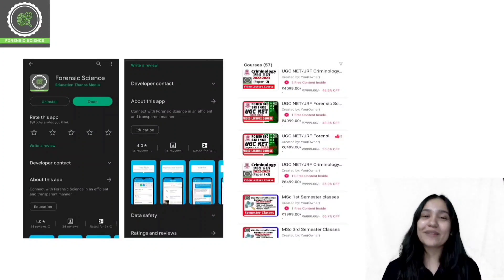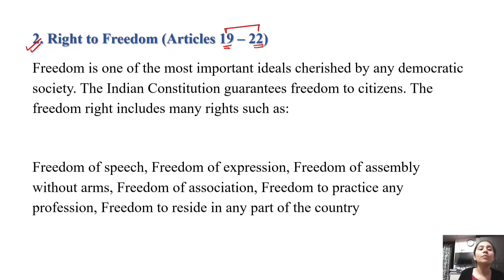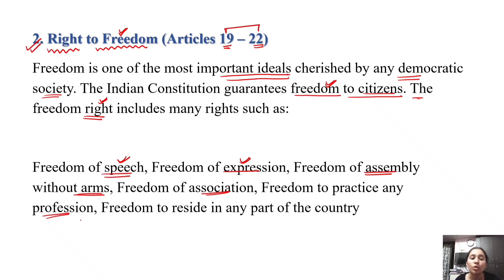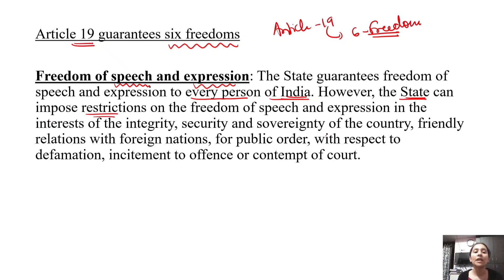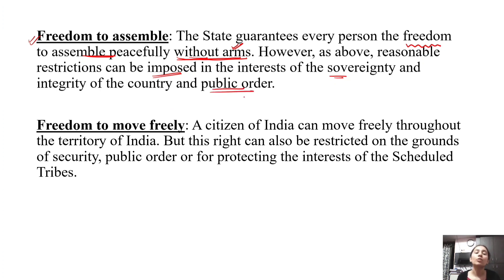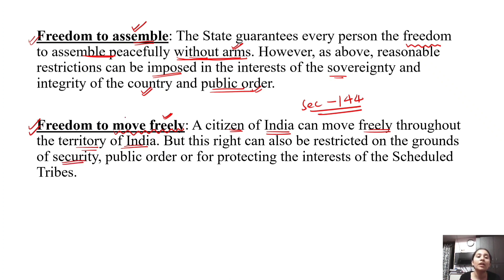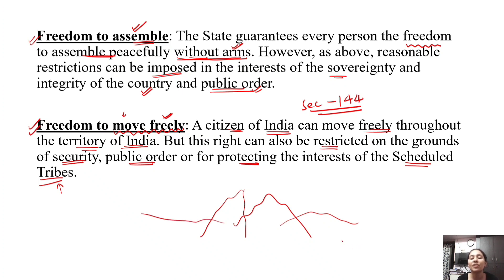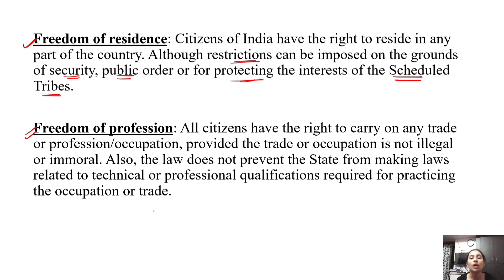Right to Freedom || Forensic Science UGC NET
Step 2 : Sign In with you mobile number in the app
Step3 : Go to Store option
Step 4 : Check out Amazing courses, and start your preparation.